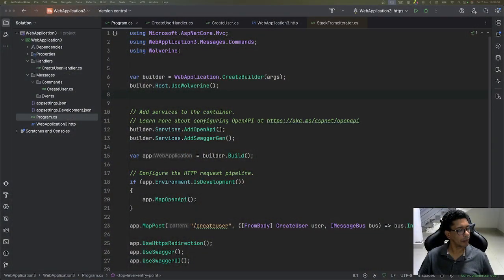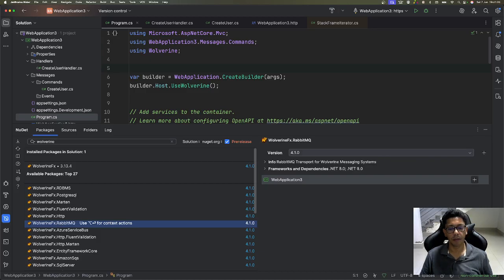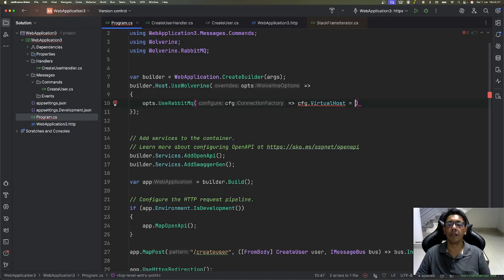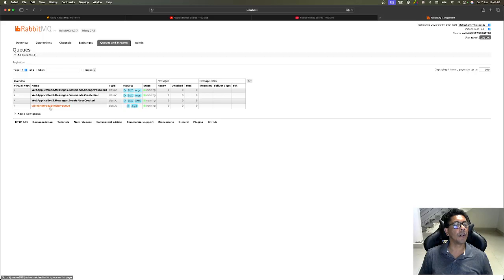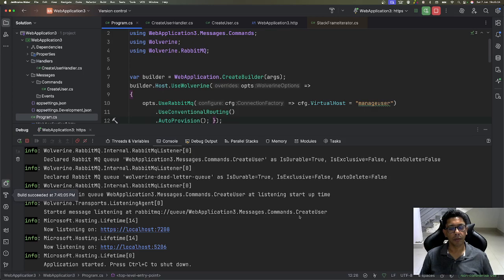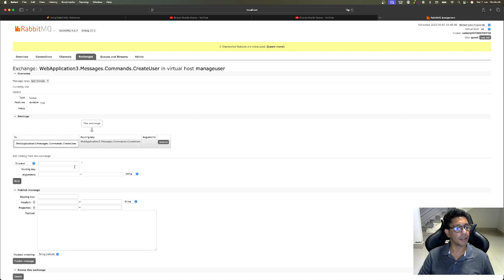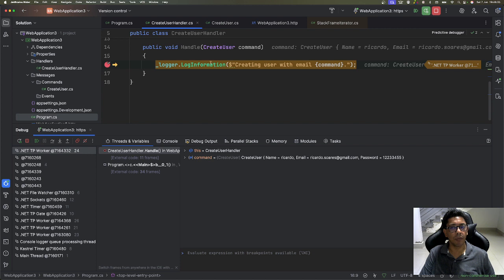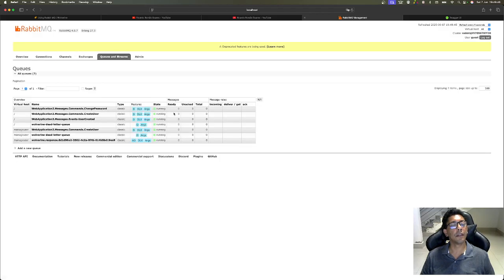Setup Wolverine in the asp.net webapi to use RabbitMQ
Show you how to use RabbitMQ with the Wolverine in the asp.net web api.
Show you how to create a  virtual host to create your exchanges and queue separated of the others in the system.